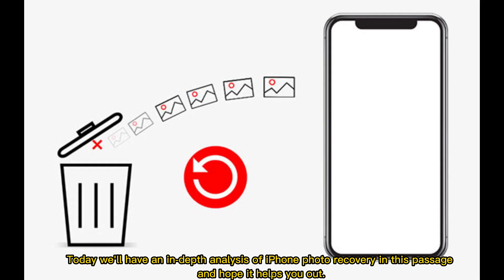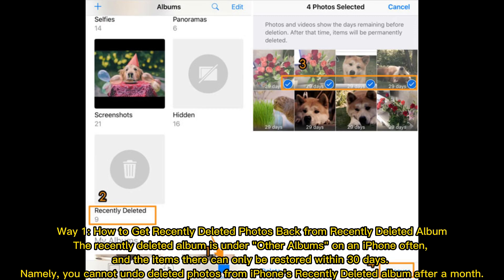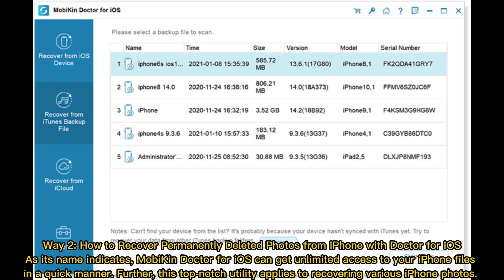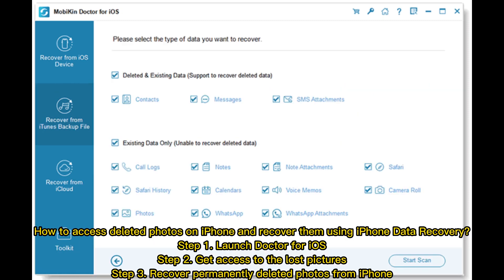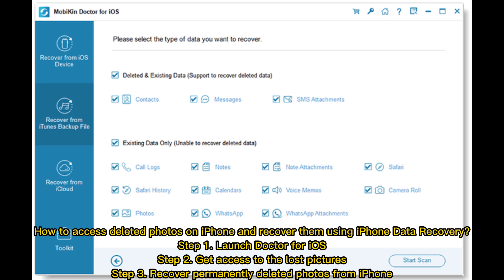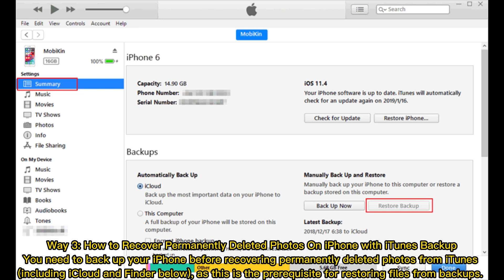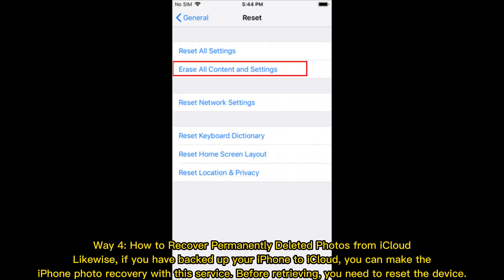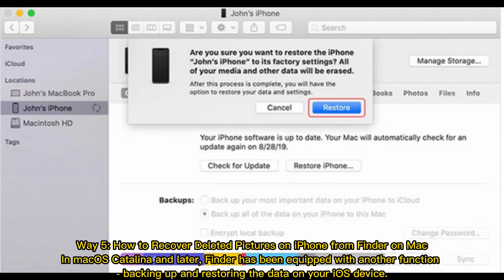How to Recover Deleted Photos after Deleting from Recently Deleted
Can you get photos back after deleting from recently deleted on iPhone 14/13/12/11/X/Xs/XR/8? Go over this video to learn how to recover deleted photos after deleting from recently deleted in 4 ways.